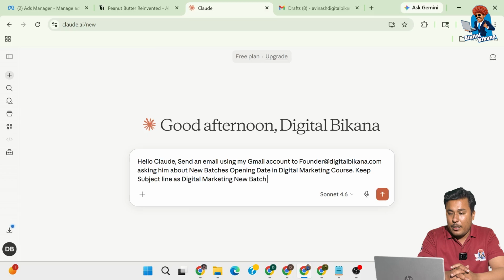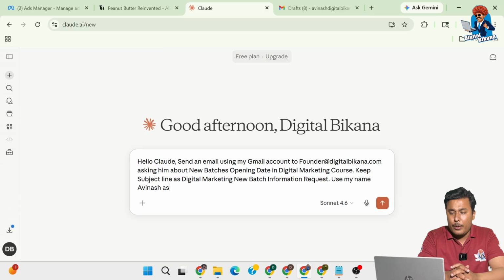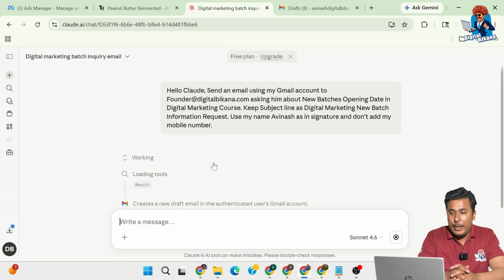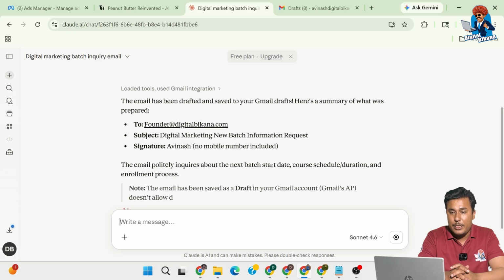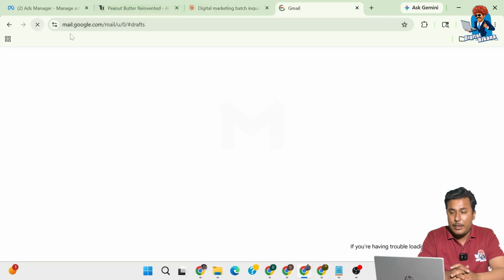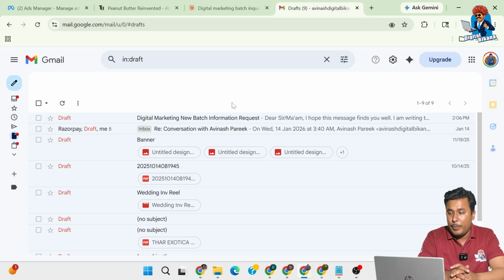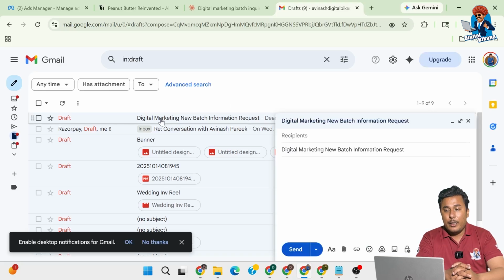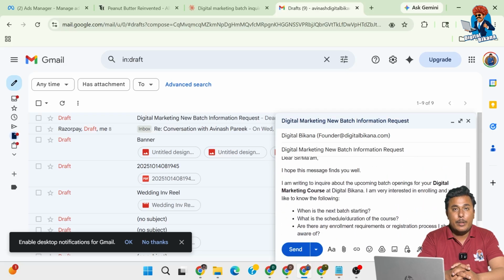How to use Claude to Draft Email in GMail?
Want to write professional emails faster using Claude AI in Gmail? 📧🤖
In this video, you'll learn how to use Claude AI to draft emails for Gmail, saving time while creating clear, professional, and effective messages.

✅ In this video, you will learn:

What Claude AI is and how it works
How to use Claude for email writing
How to generate professional email drafts
Tips for writing better prompts in Claude
How to edit and personalize AI-generated emails

💡 Perfect for freelancers, business owners, marketers, students, and professionals who want to improve productivity with AI.